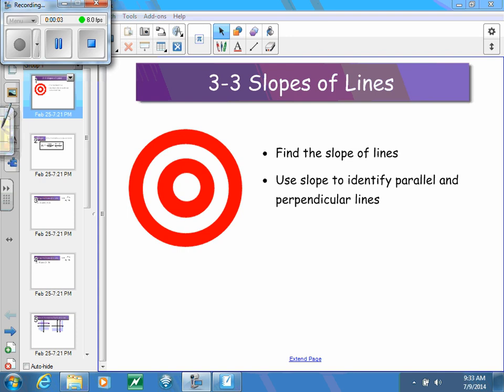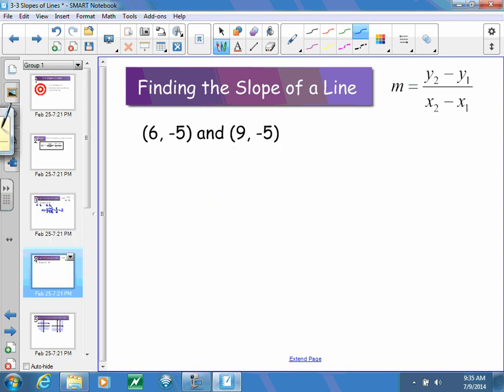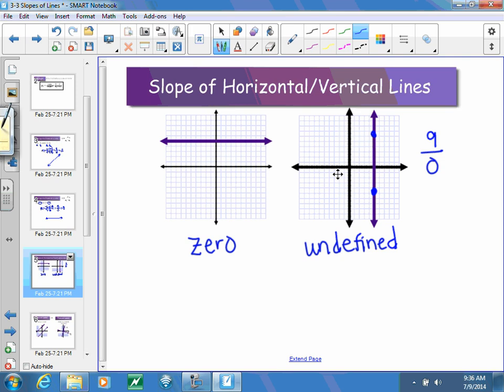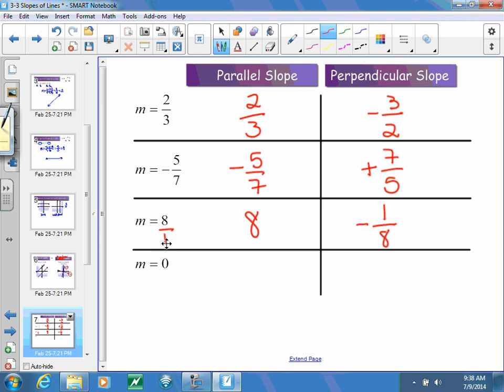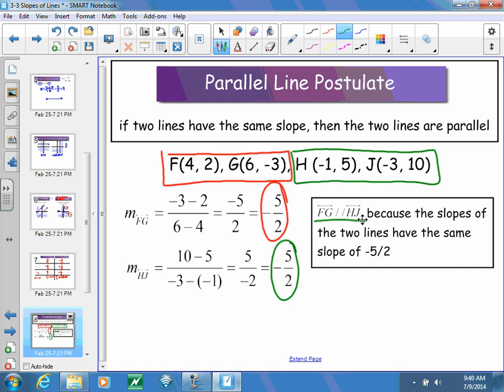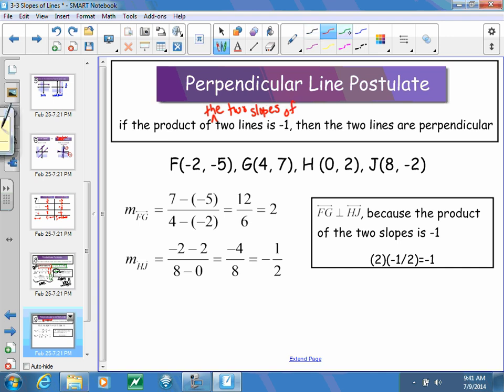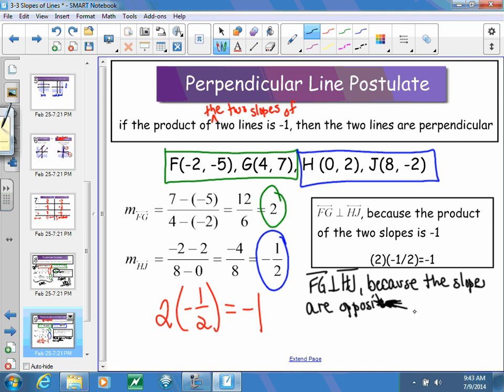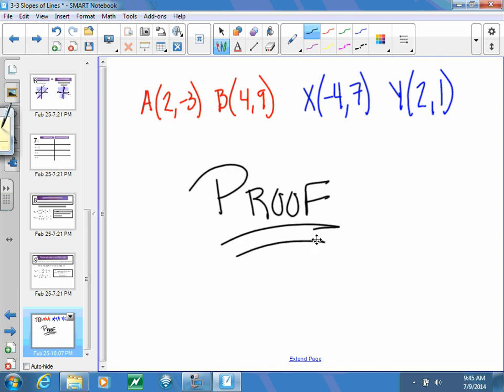3-3 Slopes of Lines